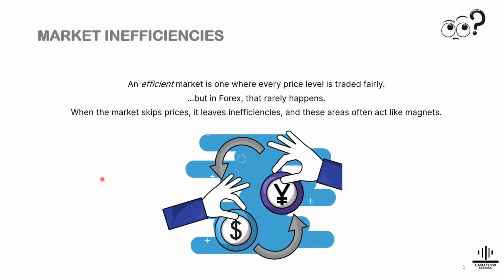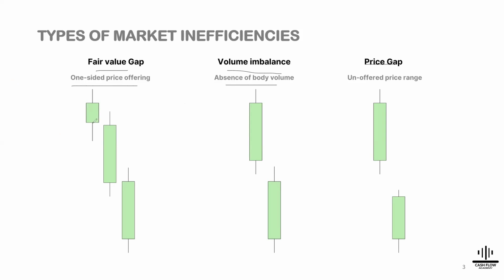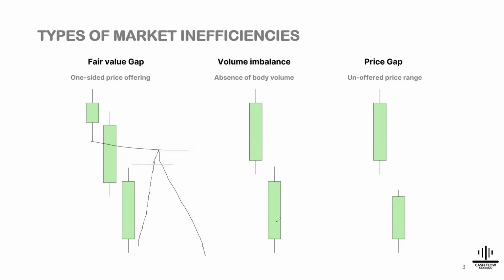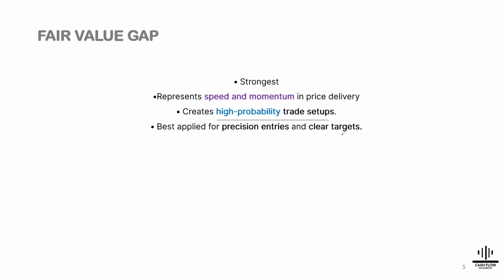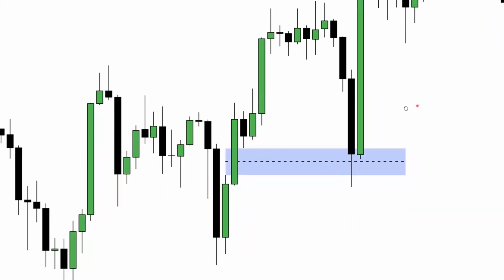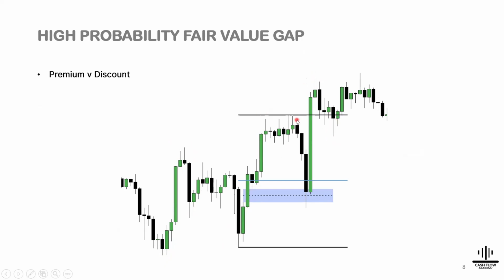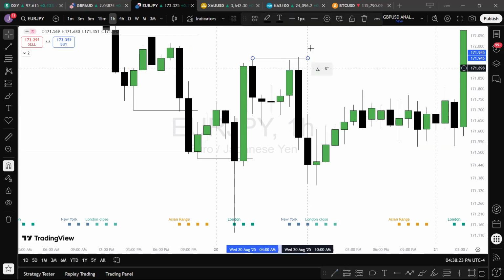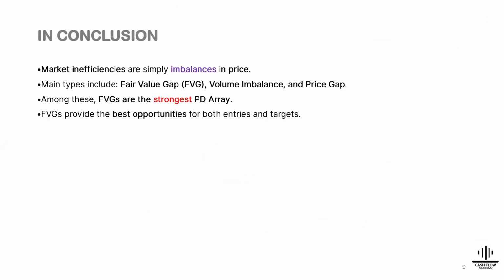The Secret Behind Fair Value Gaps (FVGs)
Discover the secret behind Fair Value Gaps (FVGs) and how they can transform your forex trading strategy! This episode delves into market inefficiencies, price action, and smart money concepts, enabling you to trade with confidence.

💡 What You’ll Learn:
✅ What Fair Value Gaps (FVGs) are and why they matter
✅ How to spot market inefficiencies and imbalances
✅ How smart money uses FVGs to move the market
✅ Practical trading strategies to profit from FVGs
✅ Step-by-step tips for setting up high-probability trades
✅ Insights for both beginner and experienced traders